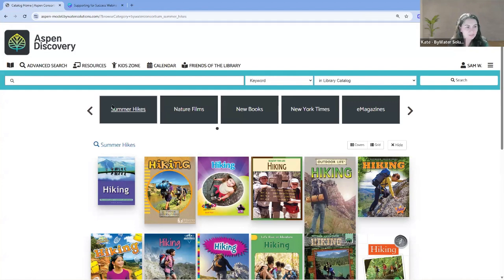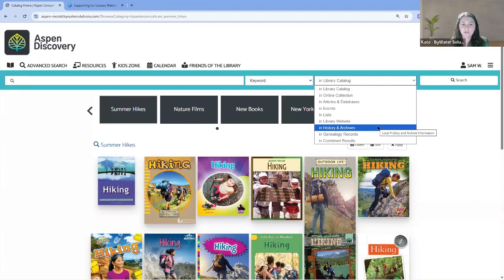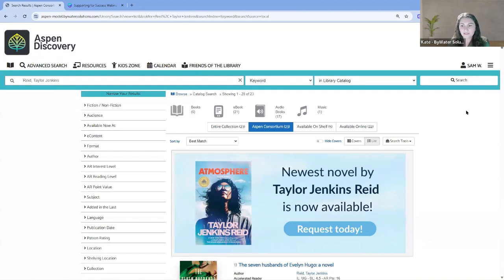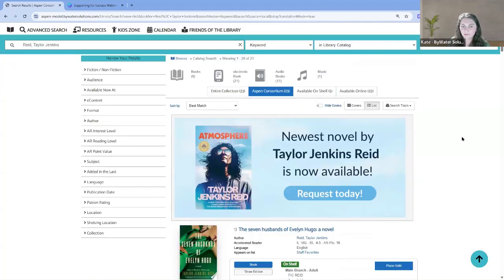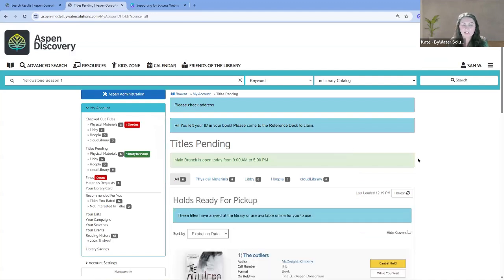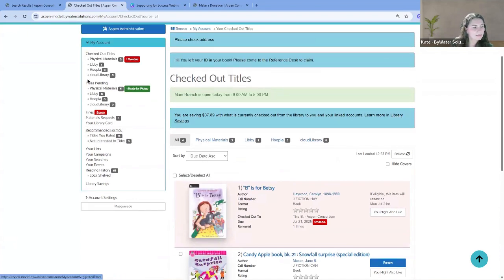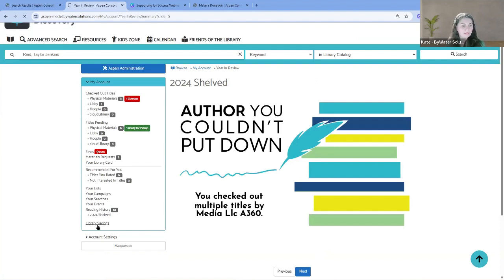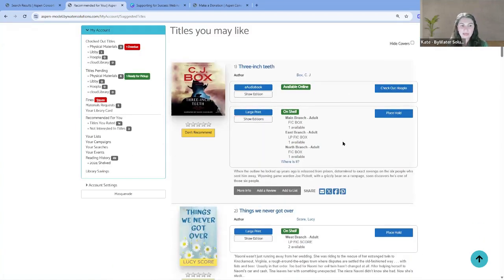Introduction to Aspen Discovery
In this 30-minute webinar, we share an overview of the Aspen Discovery layer and how it can easily pair with your existing ILS. Aspen is a full-featured Discovery System that integrates with eContent and other third-party providers, giving your patrons comprehensive access to all of your materials in one place.
(Additional presentation slides found at the end of recording.)